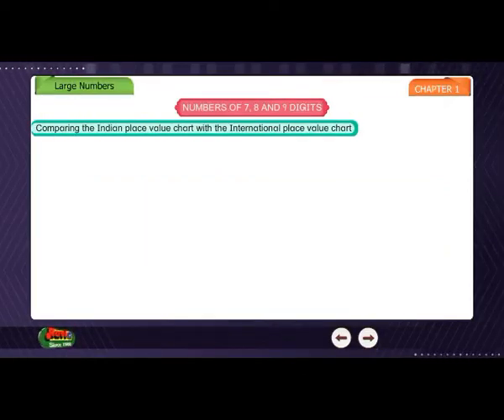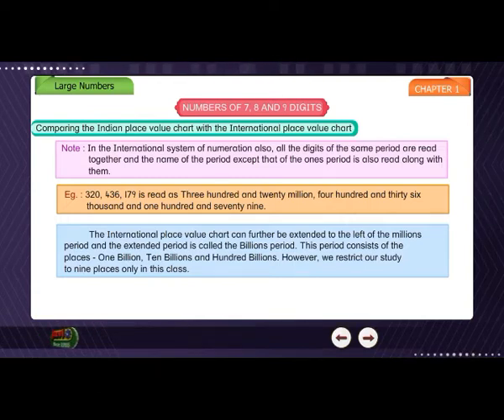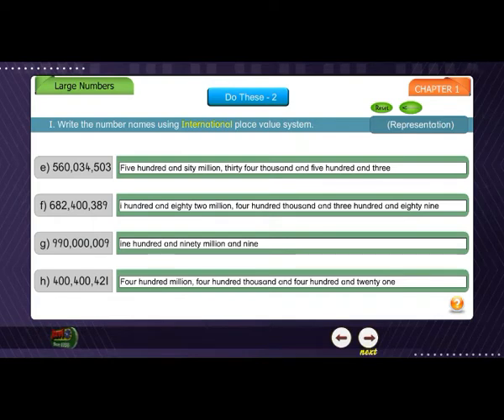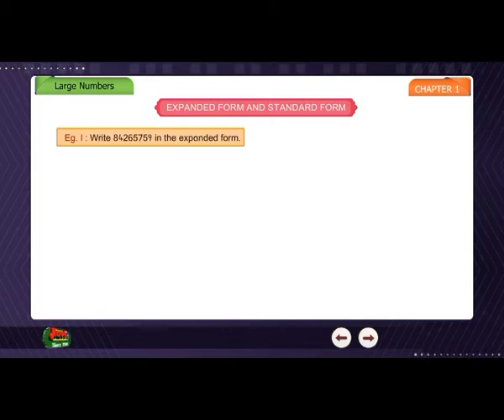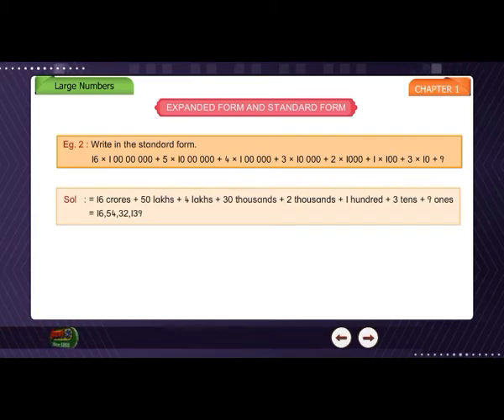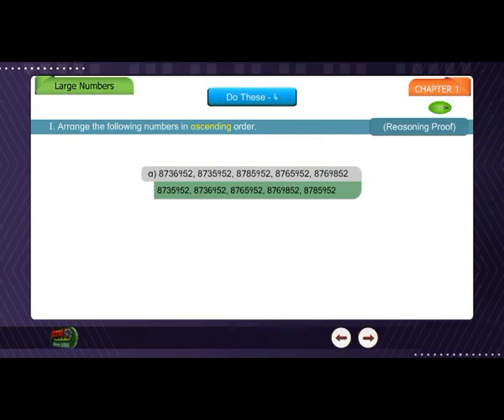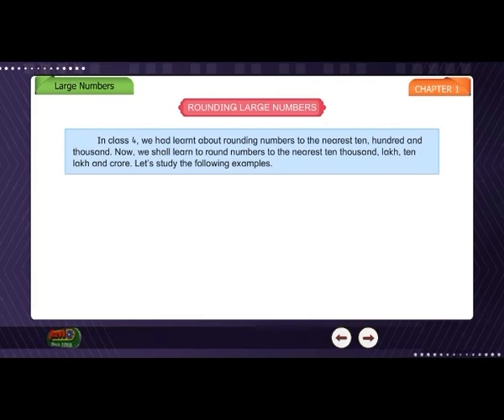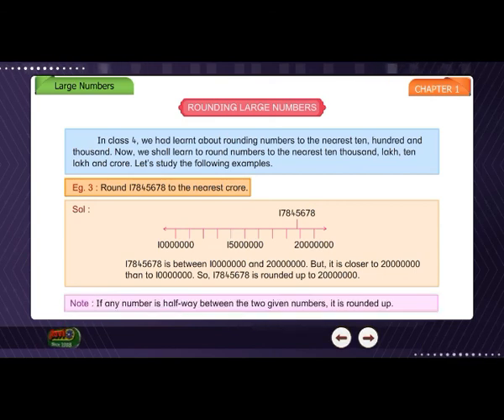CLASS_5_MATHS_CHAPTER_1_Large Numbers PART 3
CLASS_5_MATHS_CHAPTER_1_Large Numbers PART 1

CLASS_5_MATHS_CHAPTER_1_Large Numbers PART 2